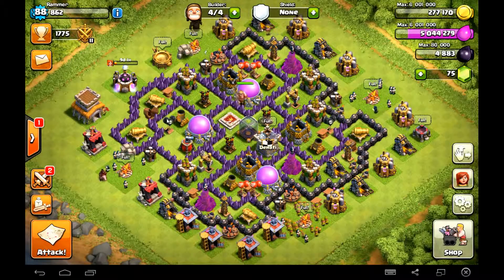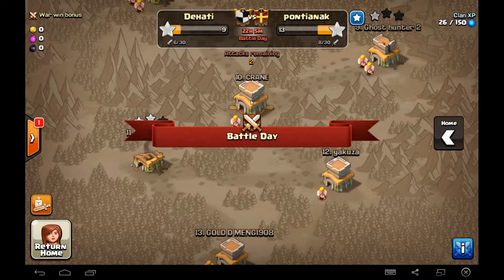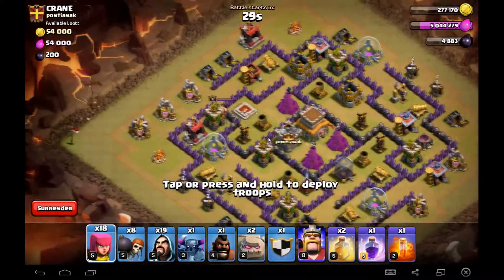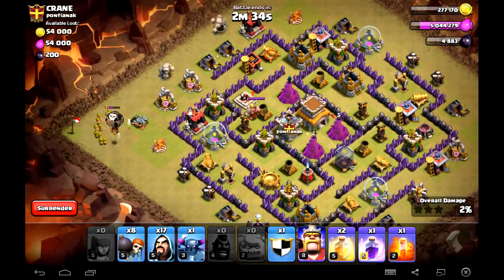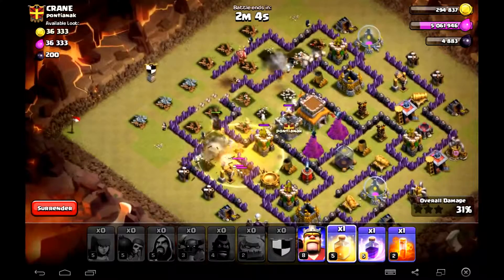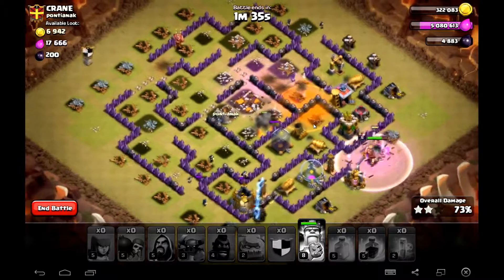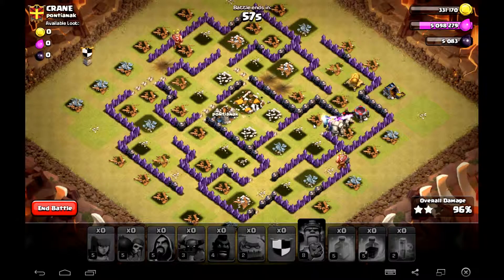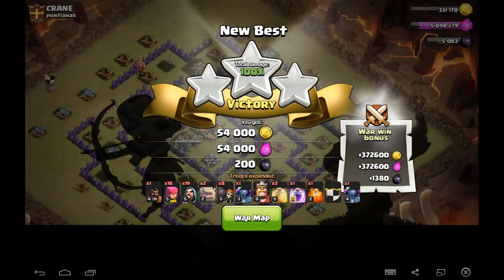Clash of Clans 3 star Gowipe TH8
Playing Clash of Clans on Bluestacks trying for 3 stars during a recent war. Watch for some tips on how to start using Gowipe.

Check out the pages below to keep up to date with the latest G4mer's Lounge news

Please comment to help us with the direction in which to go with the channel, without your input who knows what we could end up doing.